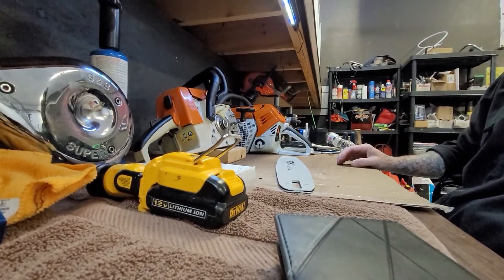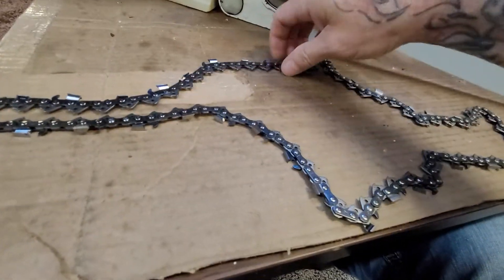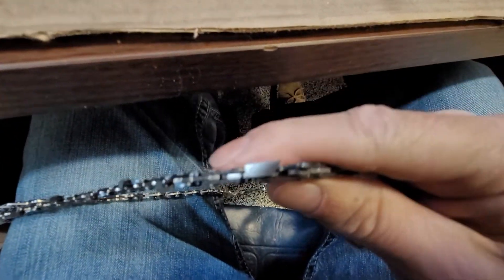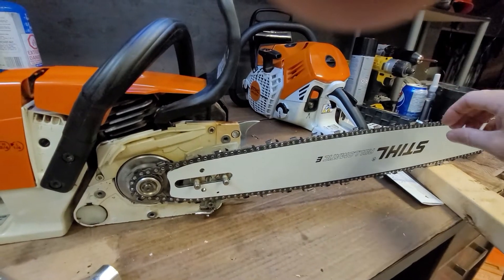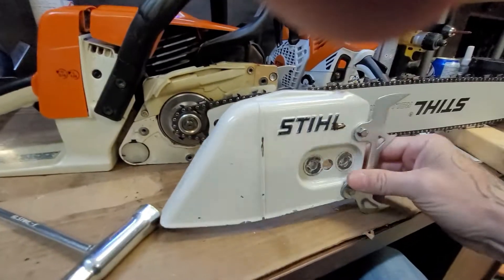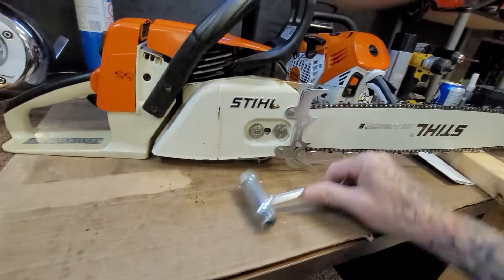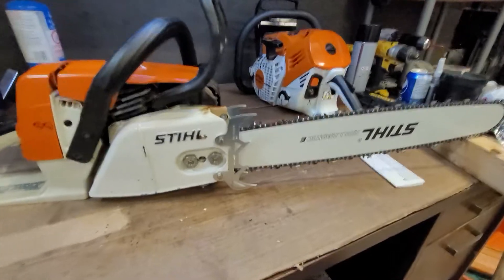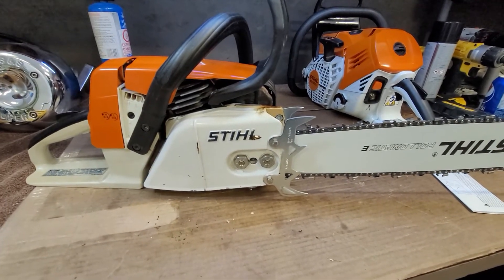ms 260 part 2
new bar and chain.